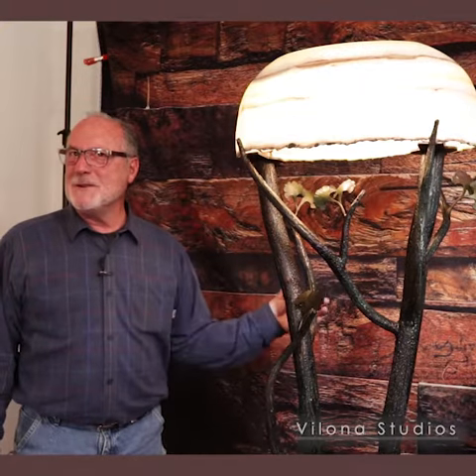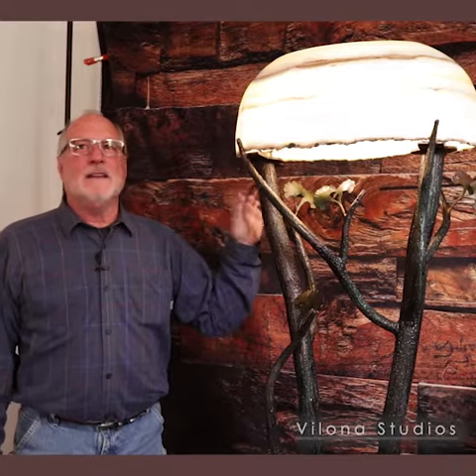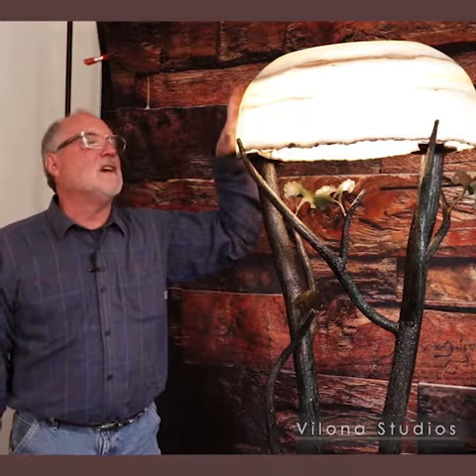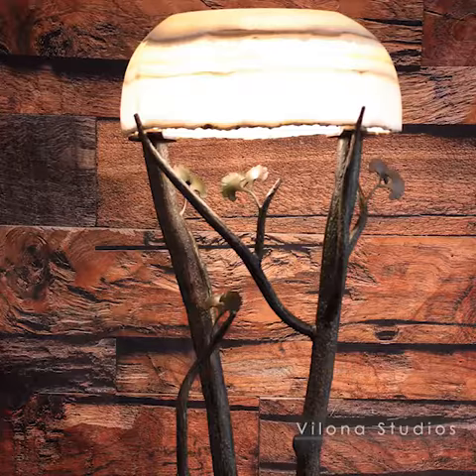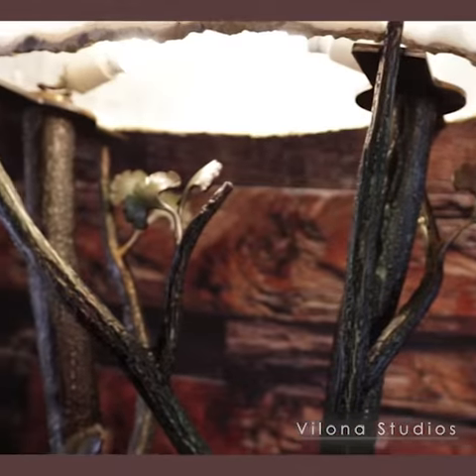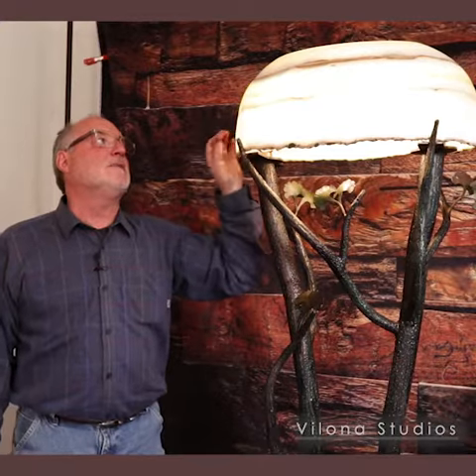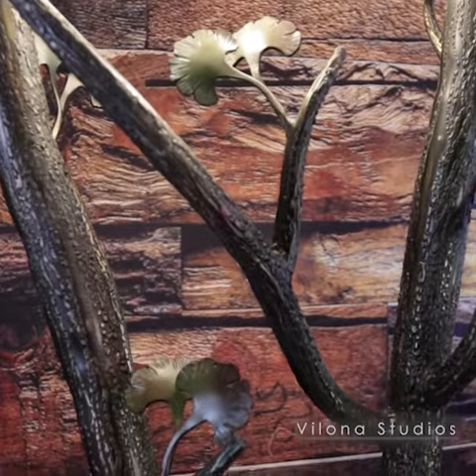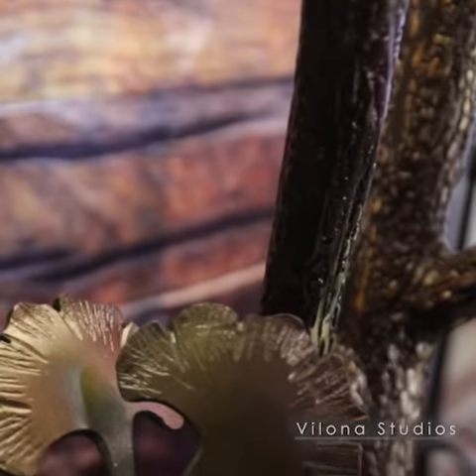Steel Floor Lamp with Onyx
James Vilona discusses Vilona Furniture's premiere custom lighting line.